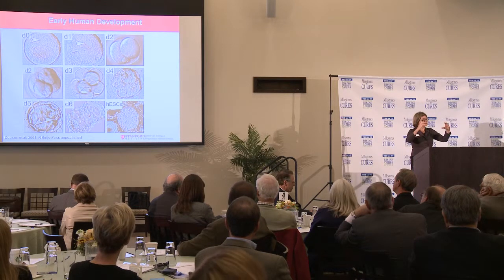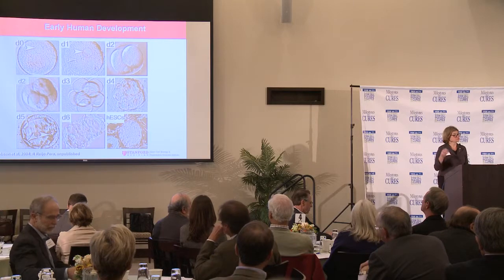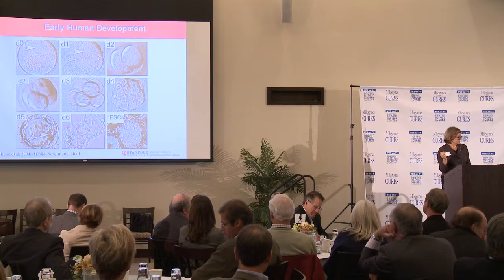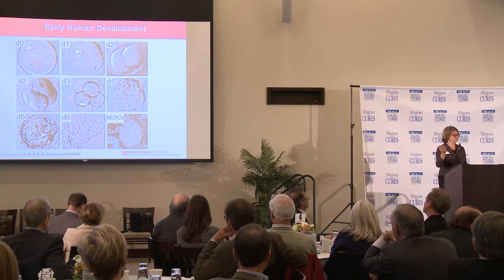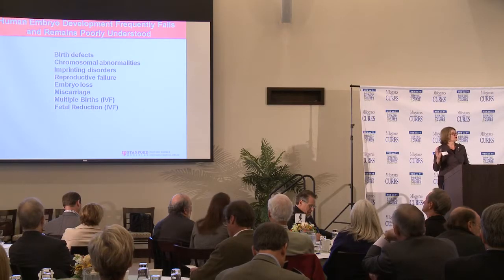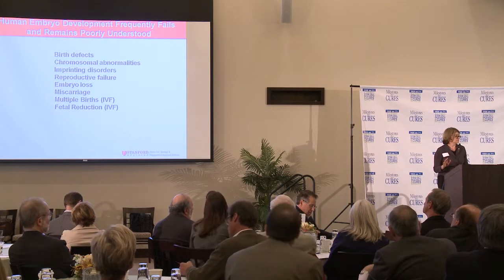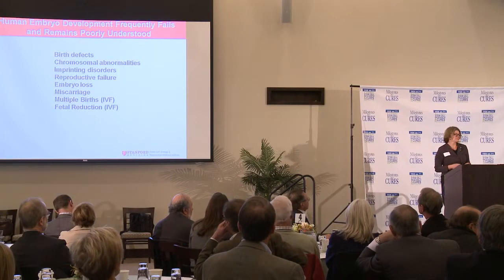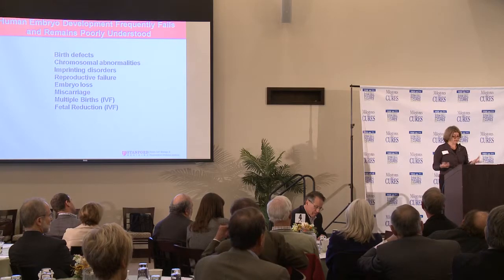Renee Reijo Pera - In Vitro Fertilization